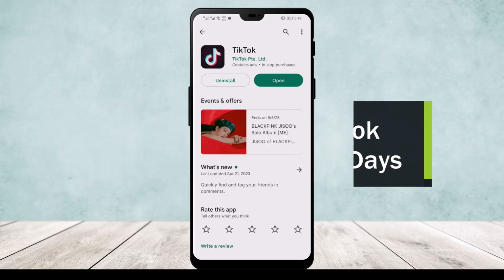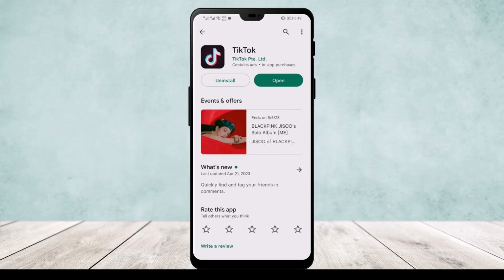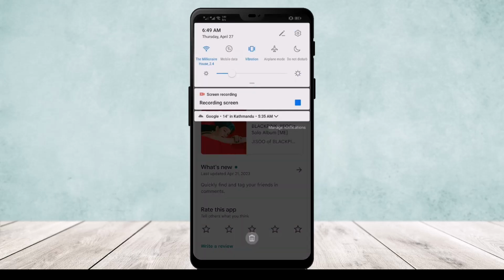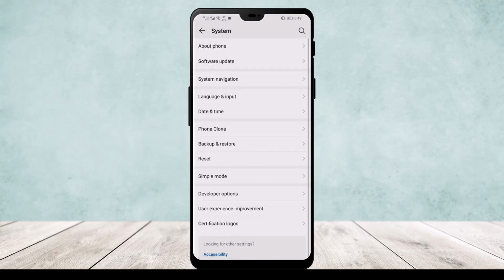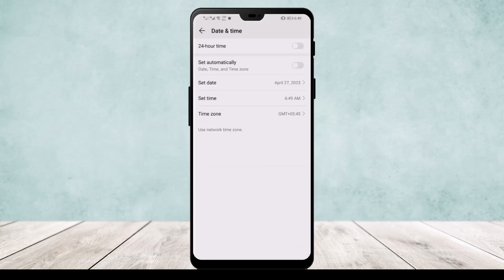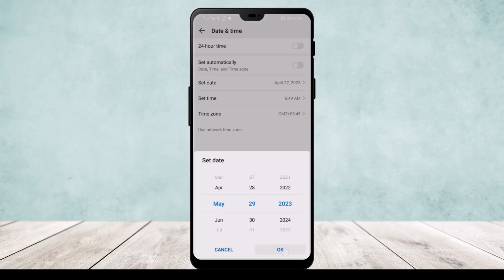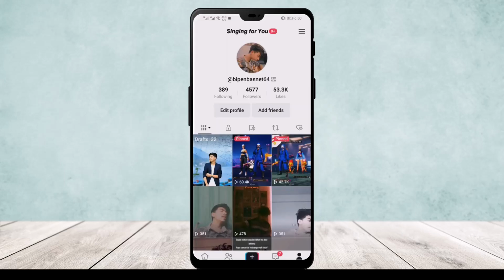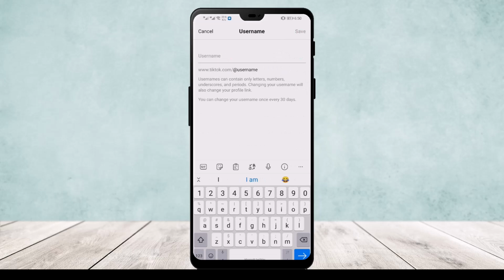How to Change TikTok Username Before 30 Days !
In this tutorial video, I will simply show you how to change TikTok username twice within 30 Days. So just make sure to watch this video till the end.

~ Timestamps:
0:00 Introduction
0:20 Settings
0:30 Change Date & Time
0:52 Change Username
0:58 Outro